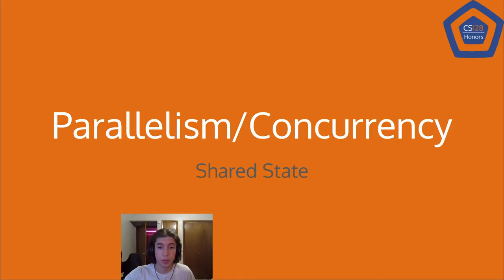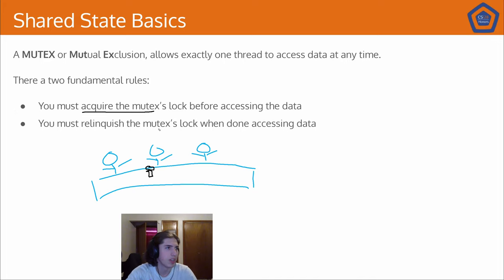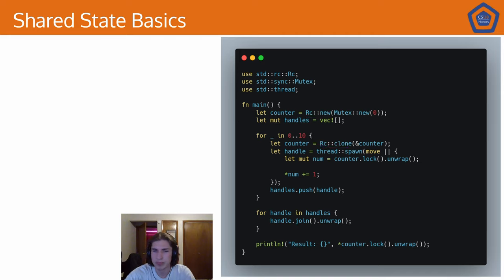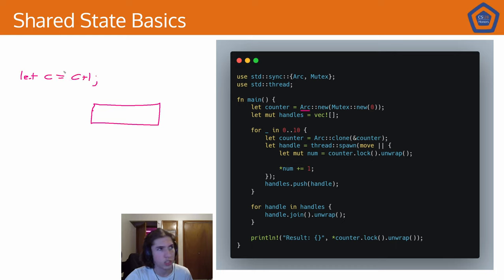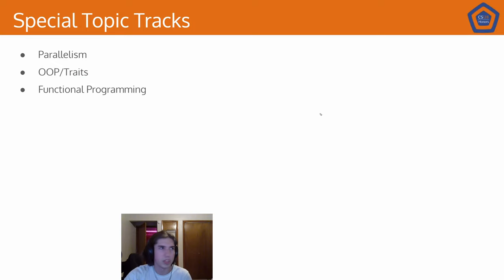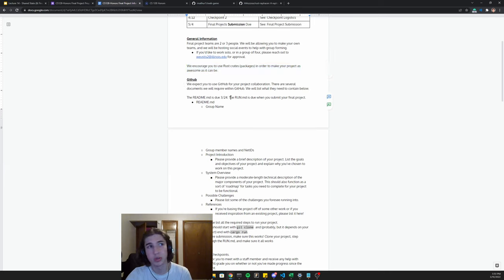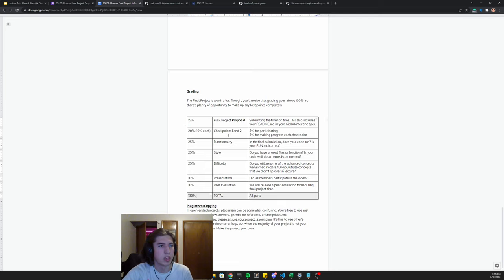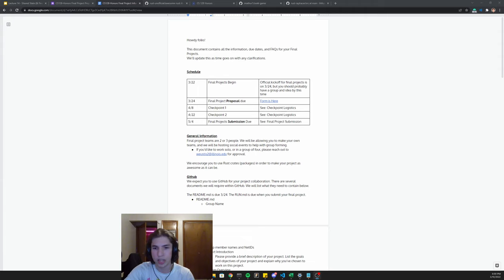Shared State & Final Project - CS 128 Honors Lecture 14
CS 128 Honors is the Honors Add-on course for CS 128 at the University of Illinois Urbana-Champaign. This course teaches Rust, with a focus on topics such as concurrency, thread safety, functional programming, and how Rust does OOP.

This lecture discusses parallelism and concurrency and how we can use shared state to communicate. We also discuss the final project.

The person talking is William Eustis.